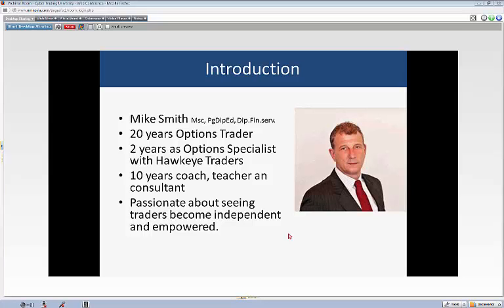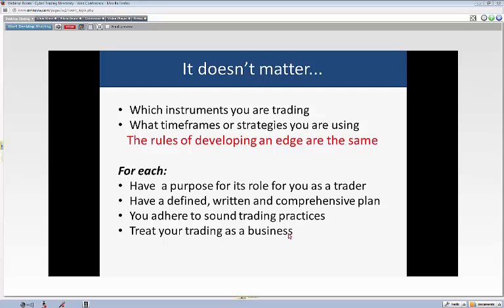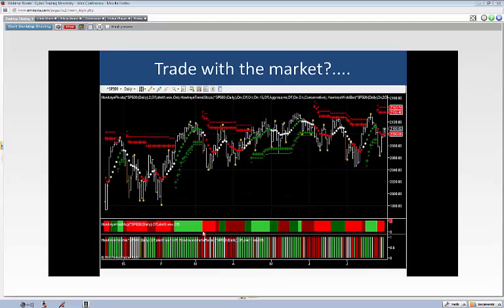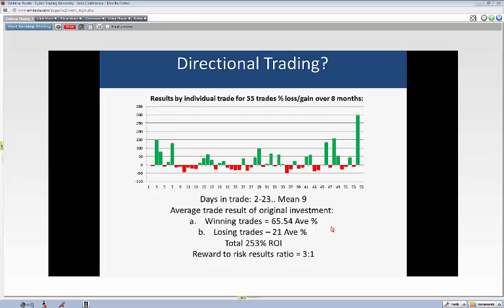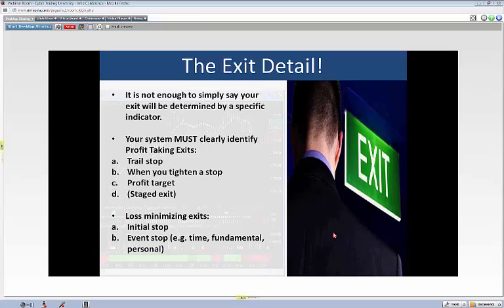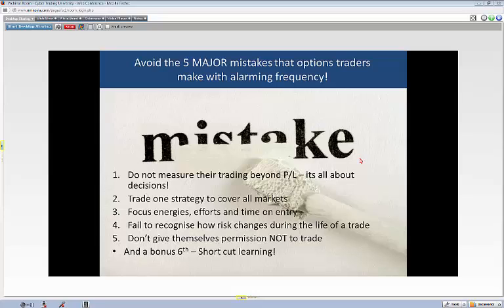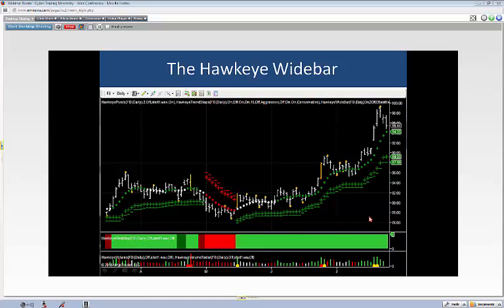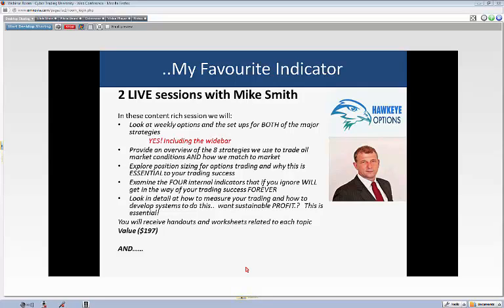How We Made 250% Using Volume in Options Last Year with Hawkeye Traders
-Closing Bell Webinar with Mike Smith from Hawkeye Traders
-Thursday, July 30, 2015 4:30 pm EDT

Topic: How We Made 250% Using Volume in Options Last Year

In this webinar, Mike will reveal how he uses Hawkeye Volume Analysis to . . .

    Identify low risk trade entries
    Analyze price action using Volume
    Identify strengths and weaknesses across all major markets
    Enter using trend and volume signals
    Manage and build positions
    . . . and much, MUCH more! Risk Disclosure: Futures and forex trading contains substantial risk and is not for every investor. An investor could potentially lose all or more than the initial investment. Risk capital is money that can be lost without jeopardizing ones’ financial security or life style. Only risk capital should be used for trading and only those with sufficient risk capital should consider trading. Past performance is not necessarily indicative of future results.